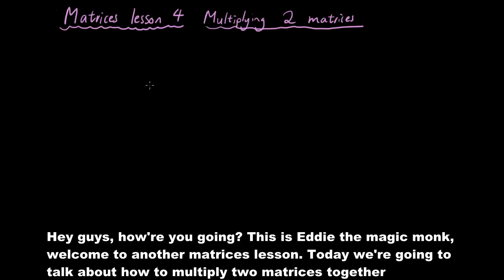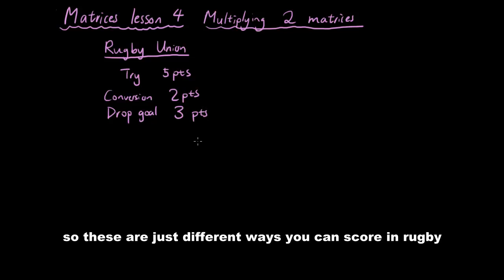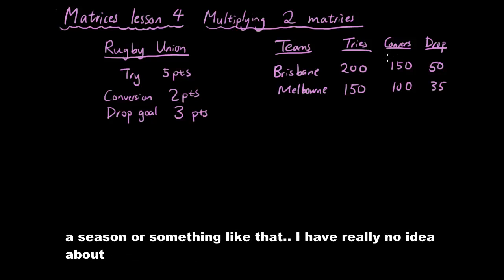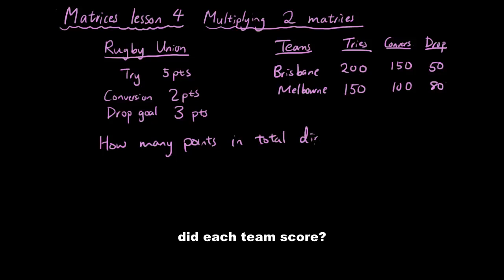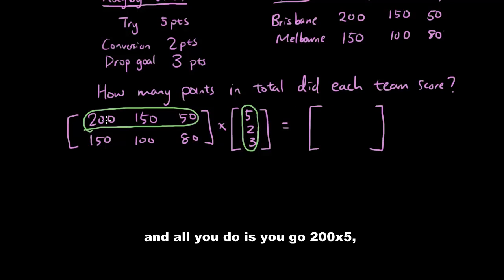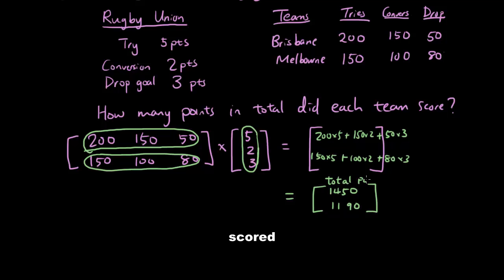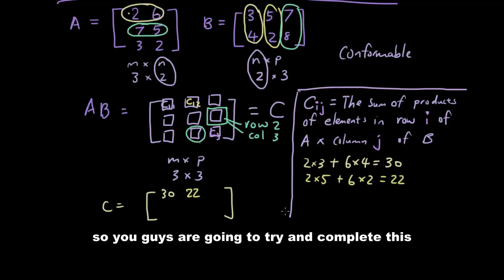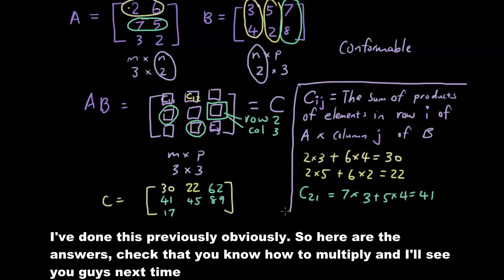Matrices lesson 4 - multiplying a matrix by a matrix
In this lesson we talk about how to multiply 2 matrices together. We go through a real life example of when this could be used and we talk about the situations when 2 matrices can be multiplied (conformable),